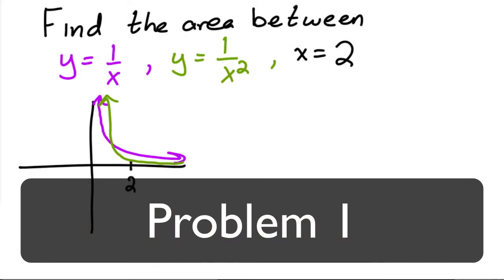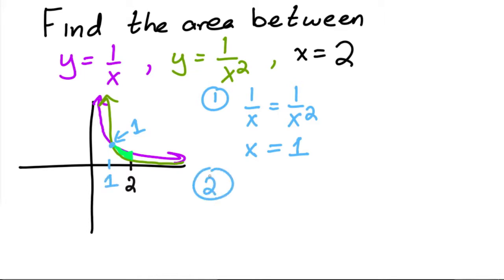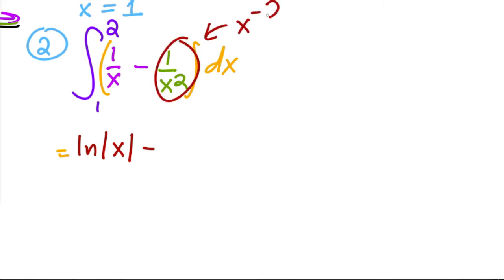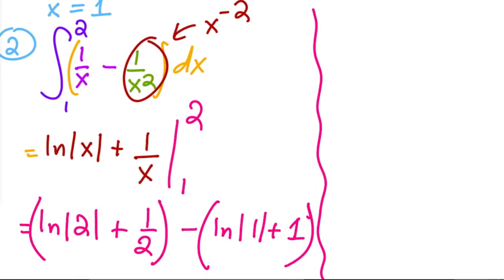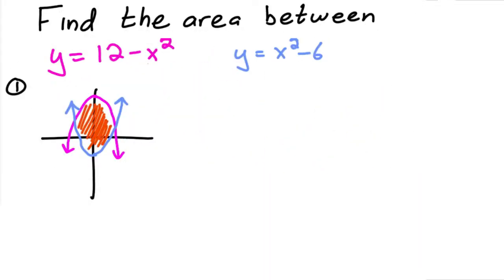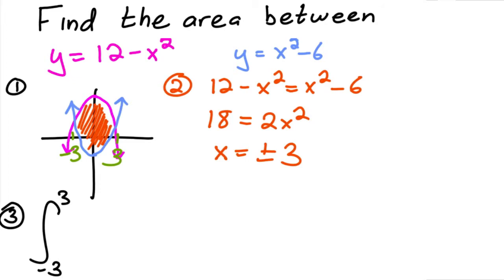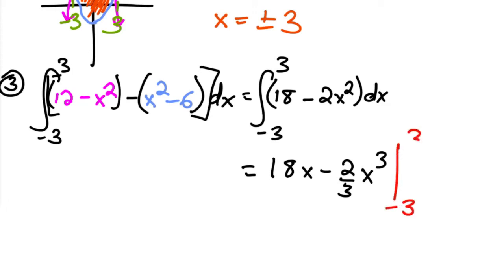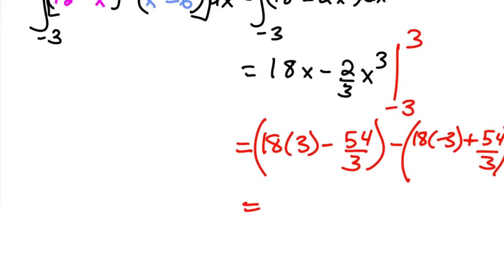Finding the areas between curves problems 1-2